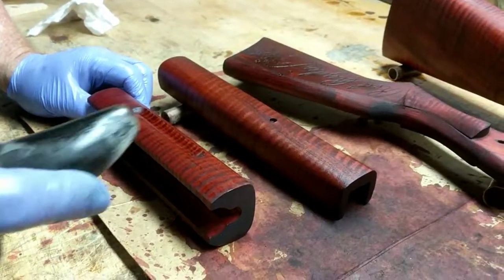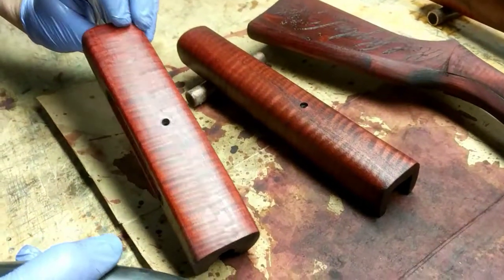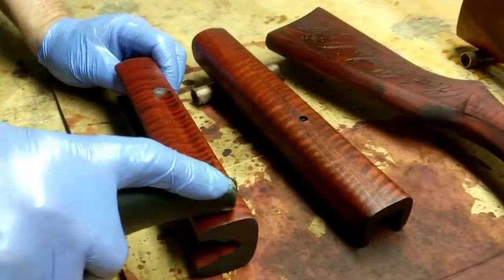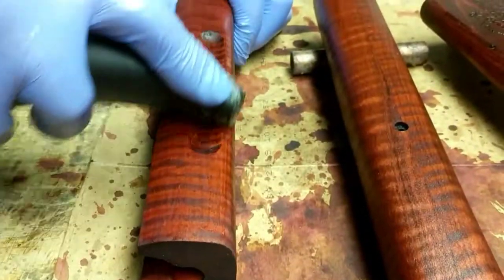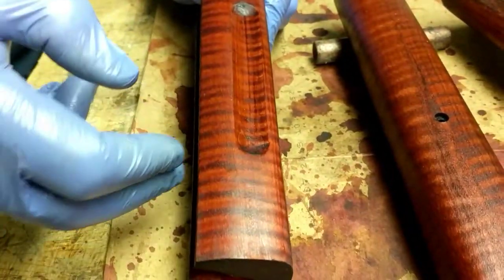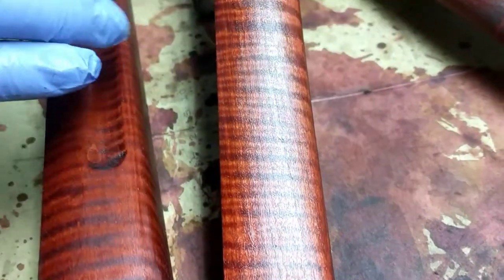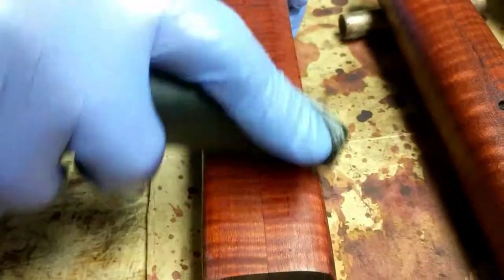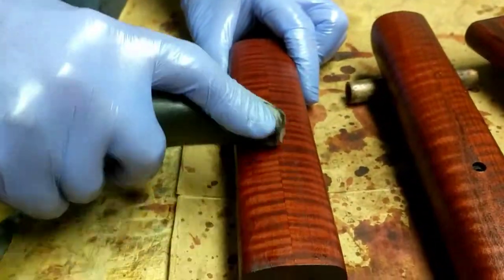Classic stock boning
Greetings All,

This short video covers some of the basics on stock "boning" a technique used by long rifle makers in the 1700's to help smooth the finish on their stocks back in the day. In a time when almost all stock work was done with chisels, scrapers and not so sophisticated hand files, boning was one method of smoothing the final product.

In this experiment I was checking out it's efficiency  in reducing post dye sanding operations of the stocks I make for Daisy's. It's kind of a mixed result in that the process does seem to enhance the chatoyance of the wood but it's questionable as to whether the time and effort used is equal to the improvements in the work.

If you're in the "fixin' BB Guns" game you ought to give it a try especially if you're working in softer woods for replacement stocks.